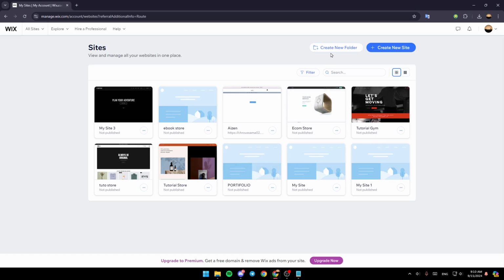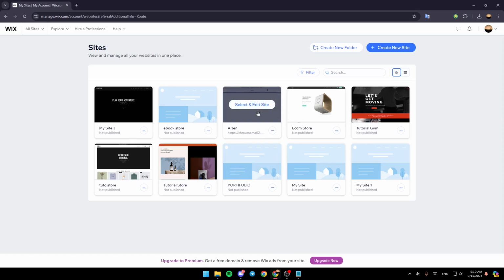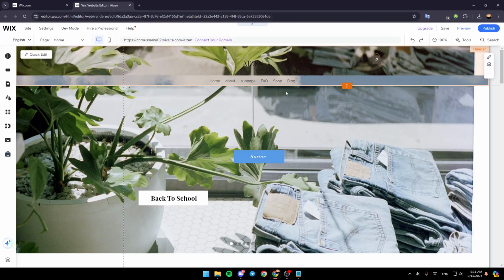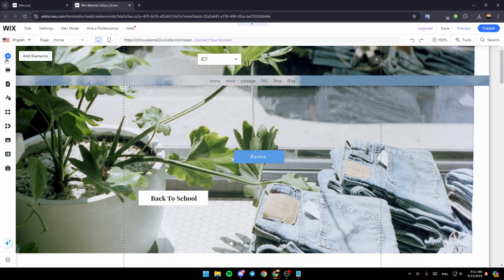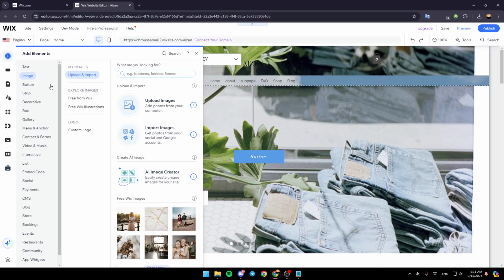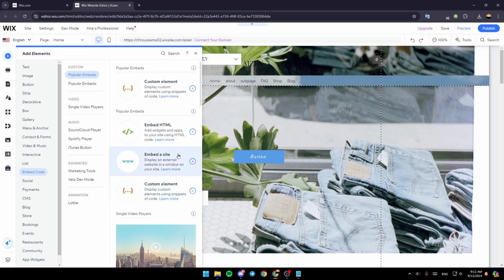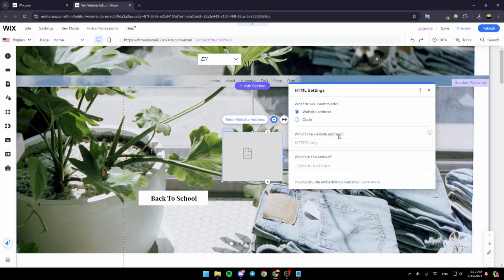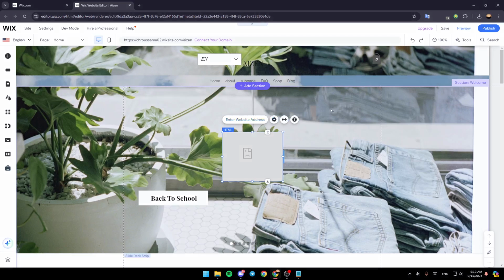How To Embed Figma Prototype In Wix Tutorial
Today we talk about embed figma prototype in wix,figma tutorial,figma to code,wix